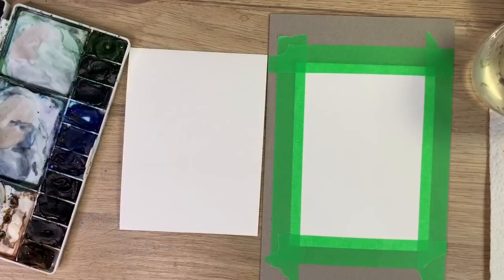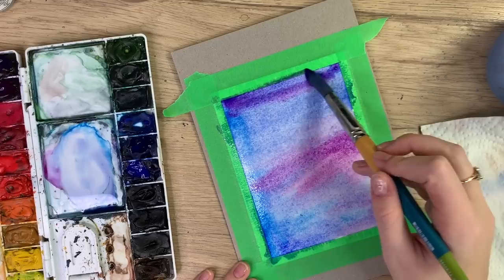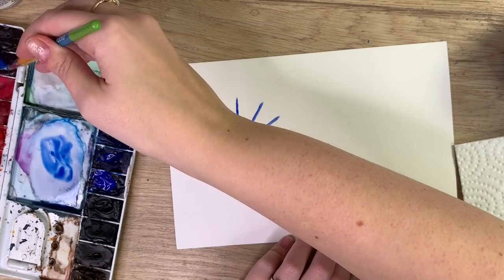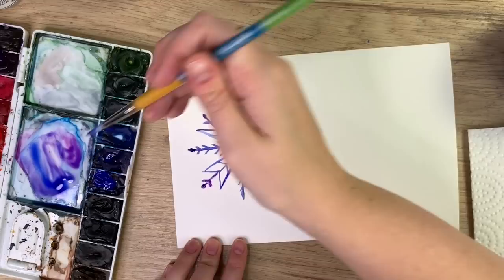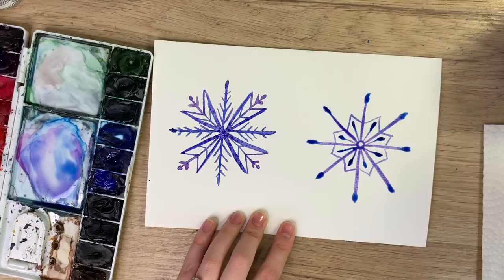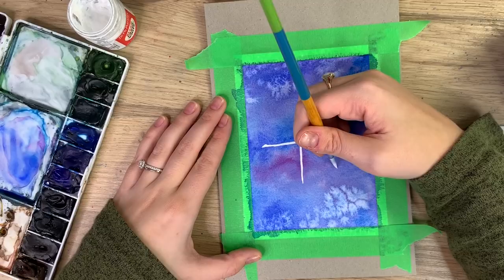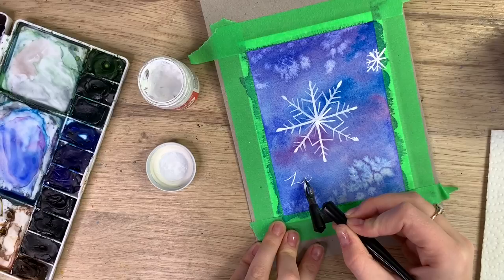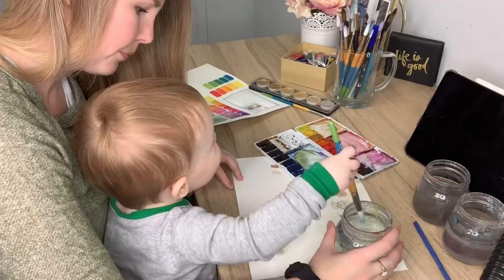How To Paint Watercolour Snowflakes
Gold Metallic Palette: USA CANADA

Bee Watercolour Paper: USA CANADA

Prang 16 Watercolour pan set:
USA CANADA

Prang 8 Watercolour pan set:
USA CANADA